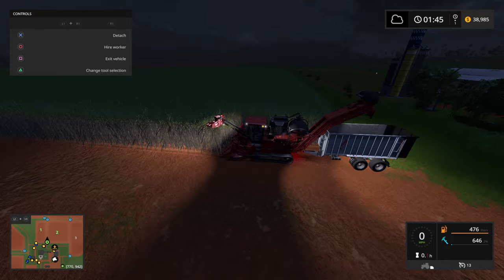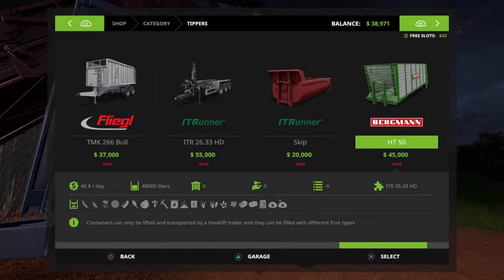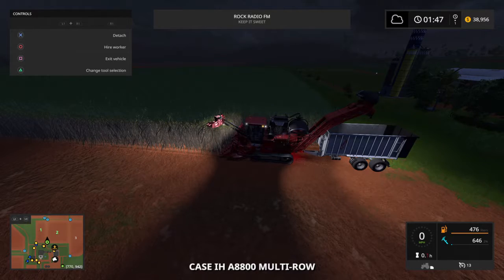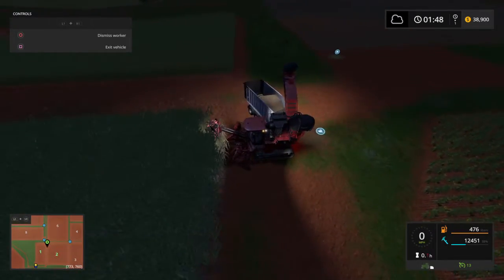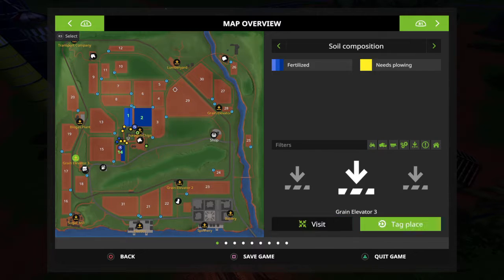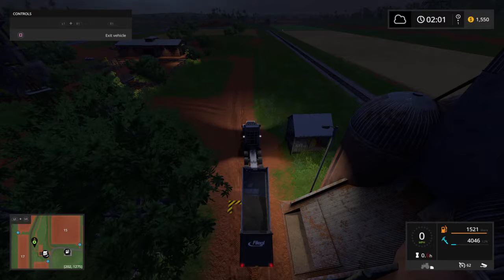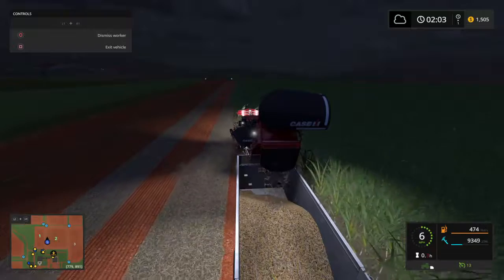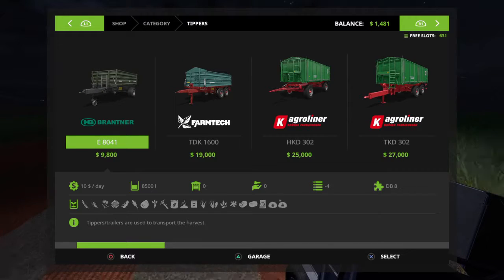Sugarcan harvest tips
Showing capable  trailer for harvest